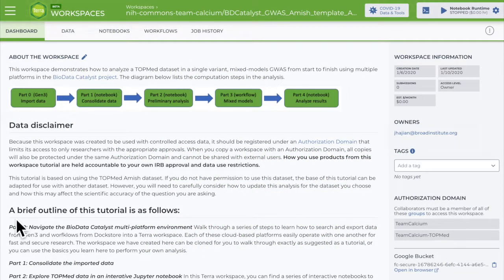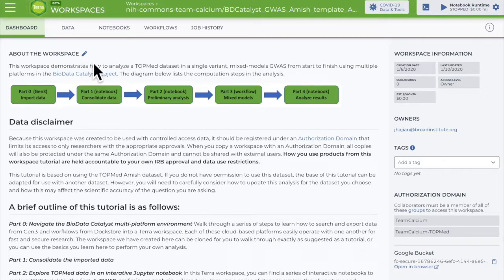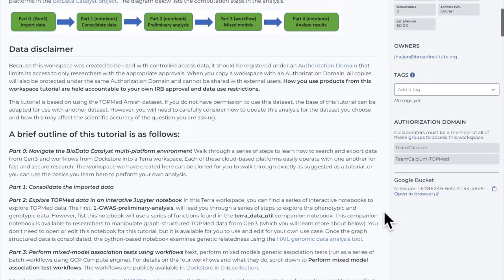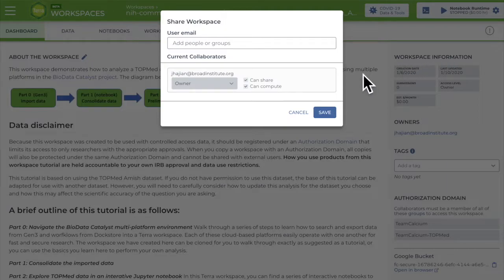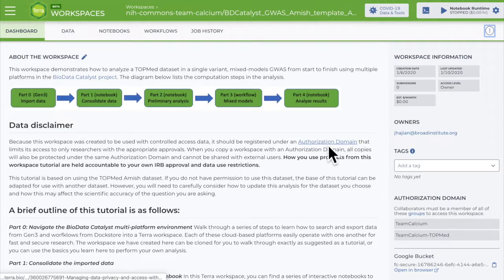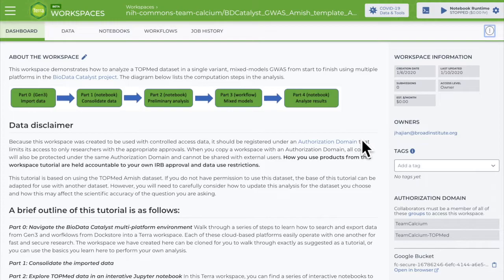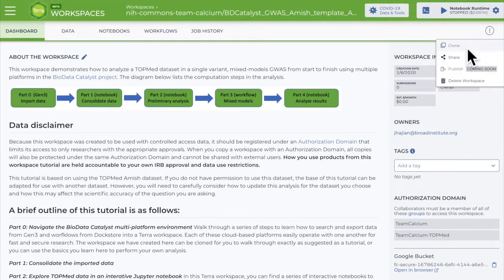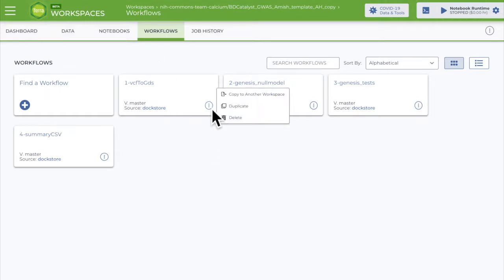How to collaborate and share projects in Terra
Learn how to designate collaborators and share project data, tools, and analysis results in Terra.  Presented by Allie from the Terra team.

00:00:00 - Overview
00:00:21 - Share data, tools, and results
00:01:58 - Collaborator roles
00:03:00 - Privacy restrictions

Terra is a scalable cloud platform for biomedical researchers to access data, run analysis tools, and collaborate.